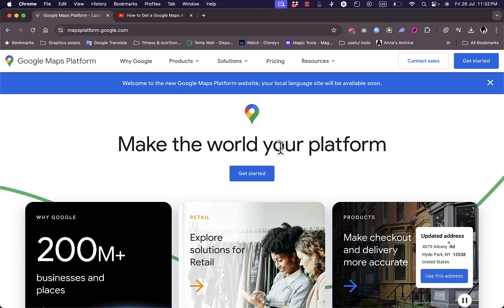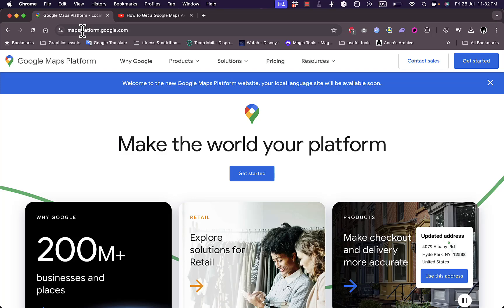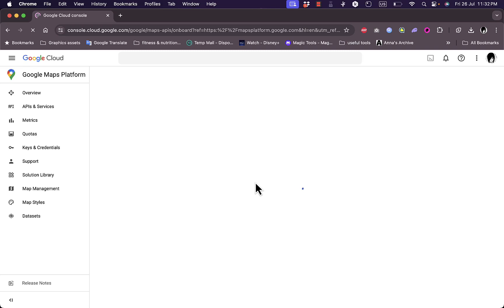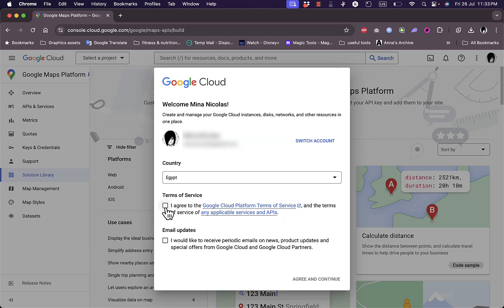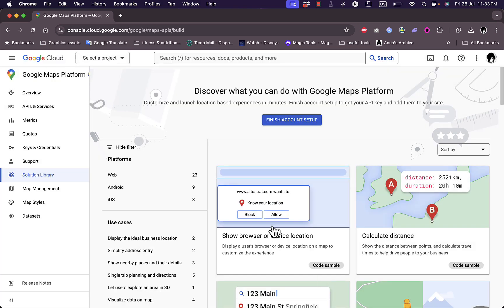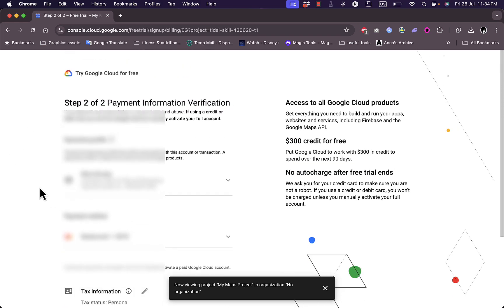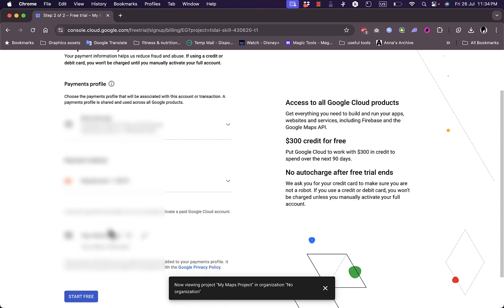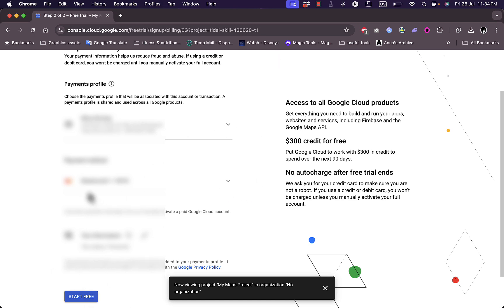How to Get a Google Maps API Key | Create Google Map API Key for FREE 2025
If you are looking for a video tutorial on google maps api key? Look no further!
This comprehensive video demonstrates the process of create google maps api key step by step. Make sure to watch till the end for a thorough grasp.